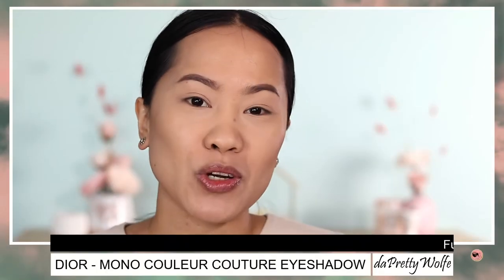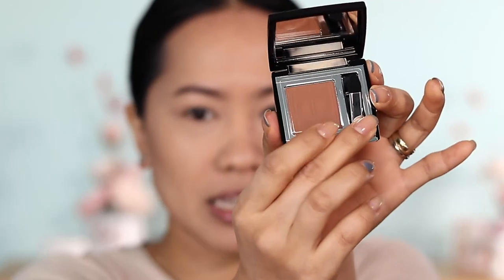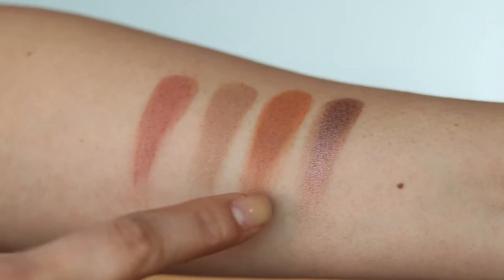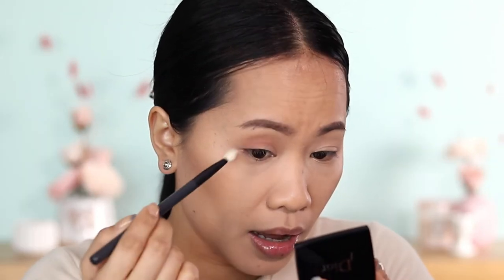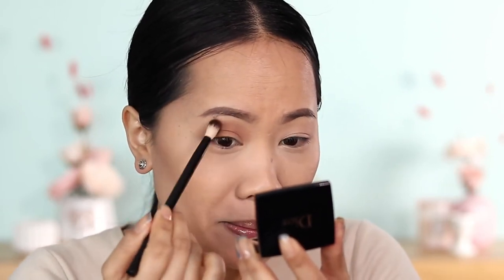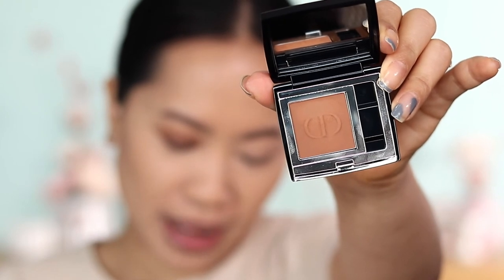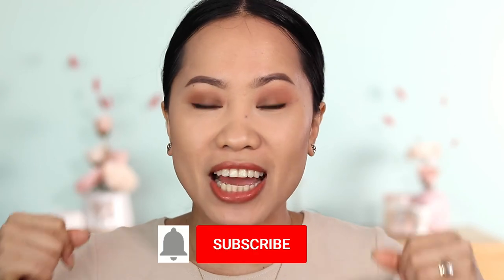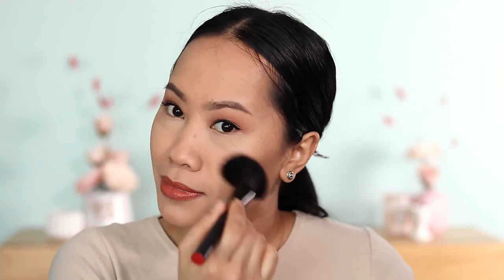DIDN'T EXPECT THIS! | DIOR MONO COULEUR COUTURE EYESHADOW Rosewood,cashmere, copper & more..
Today's video is an exciting review of 4 shades from the DIOR MONO COULEUR COUTURE EYESHADOW line:
443 Cashmere, A warm matte beige
481 Poncho, A satiny brown
570 Copper, A velvety bronze
763 Rosewood, A matte rosewood